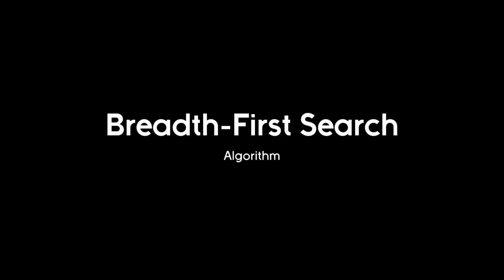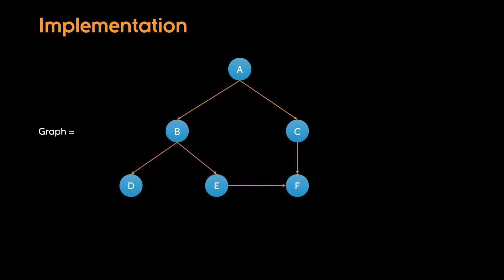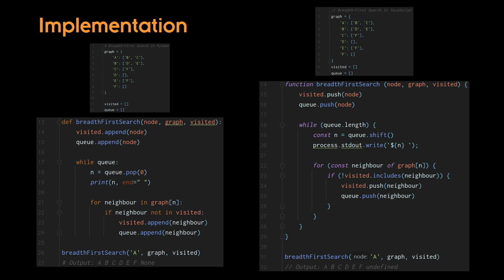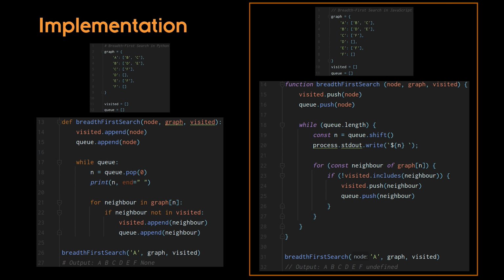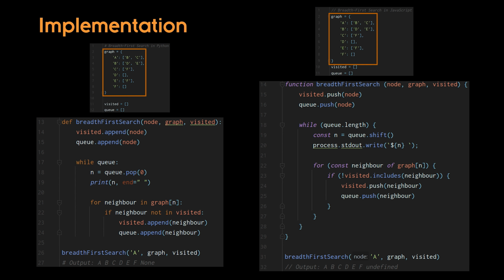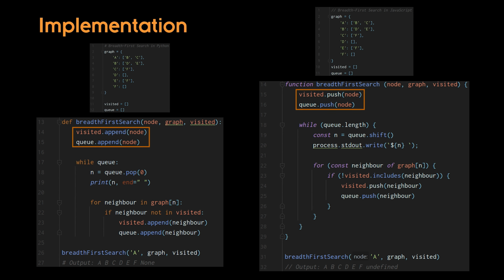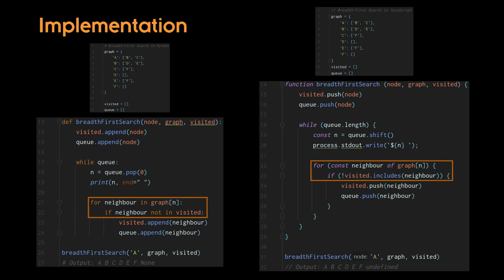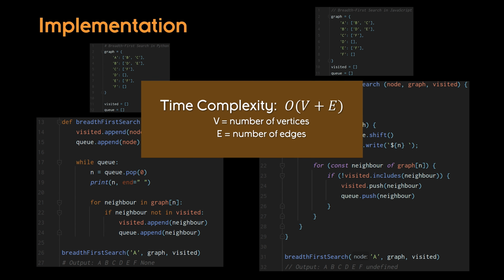Breadth-First Search Algorithm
Principles, Visual examples aswell as an implementation in Python and JavaScript of the Breadth-First Search Algorithm.